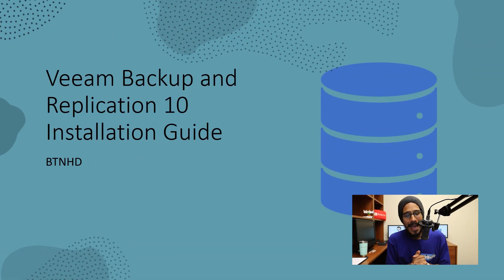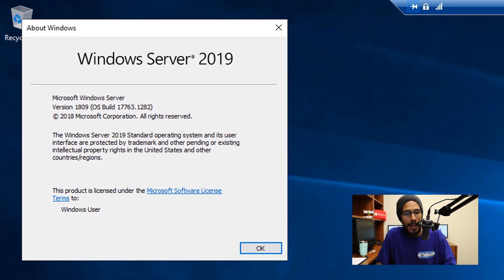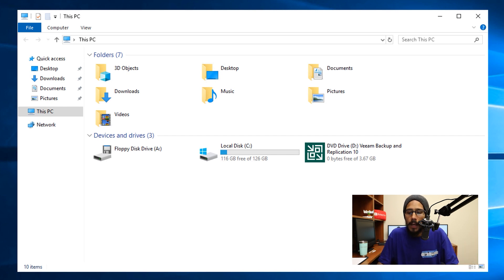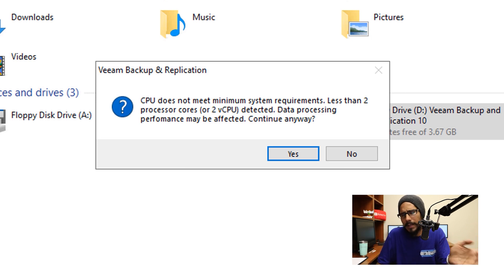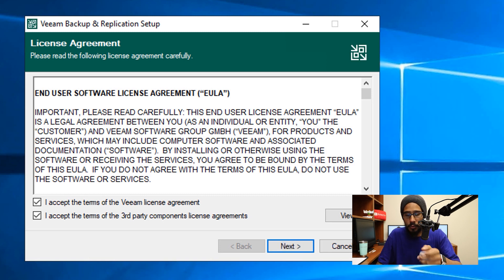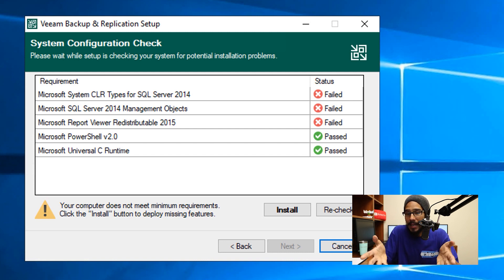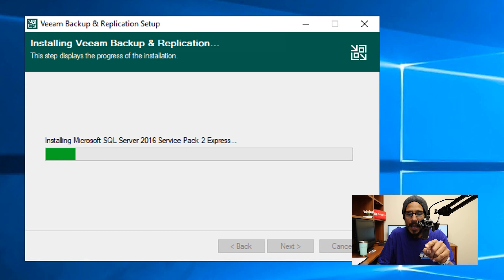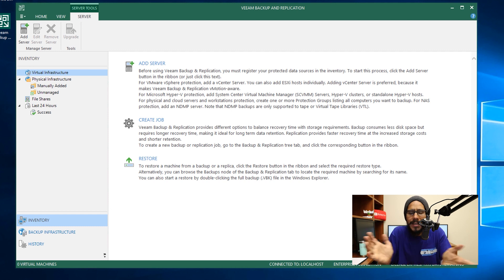Veeam Backup and Replication 10 Installation Guide!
It's all about installing Veeam Backup and Replication 10 to prepare my environment for backup. With this guide we go over quick step by step instructions to get Veeam Backup up and running within Windows Server 2019.

Chapters
0:00 Introduction
0:13 Why Veeam Backup and Replication?
0:30 Windows Server Version
0:44 Mount Veeam v10 Installation ISO
1:03 Excute Veeam v10 Installation File
1:11 Requirements for Veeam v10 Installation
1:31 Start Veeam v10 Again
2:36 Launch Veeam v10 Console
2:52 Conclusion